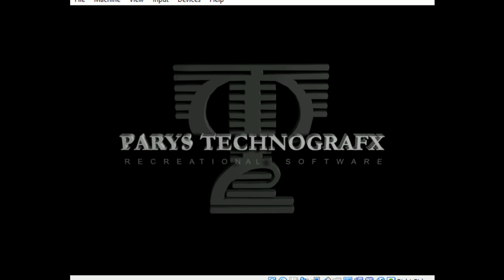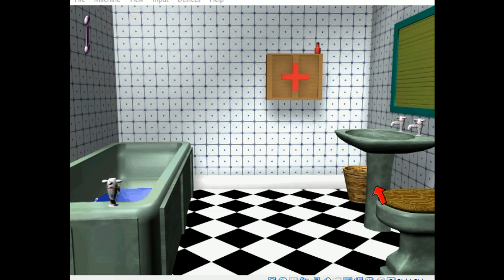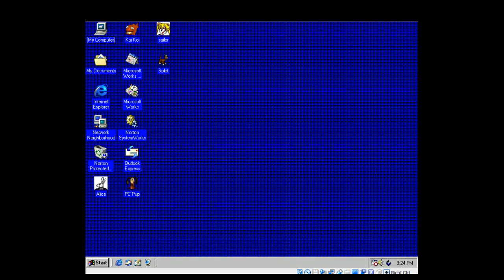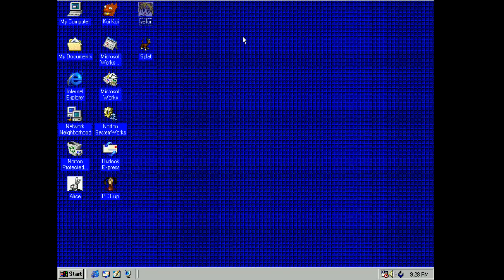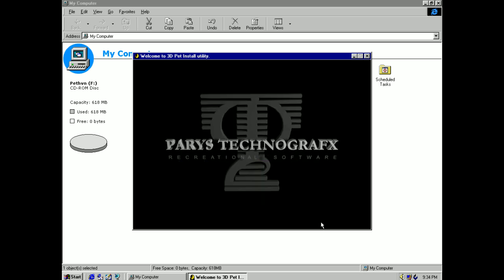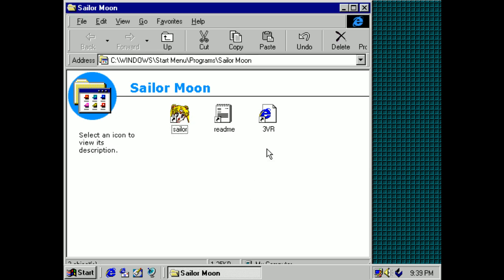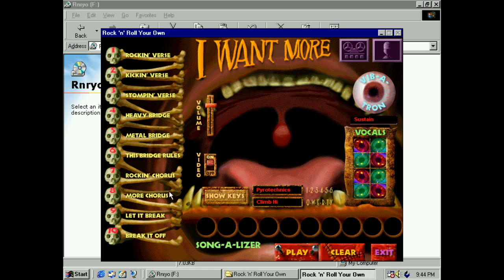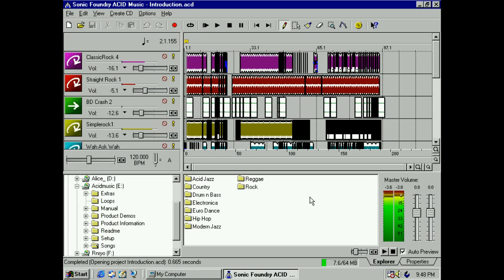Archive Dive | Windows 98 Garbage (Failed Stream)